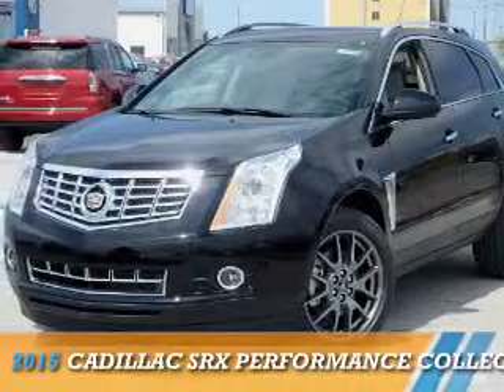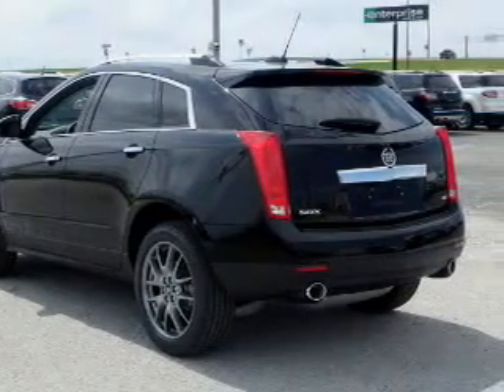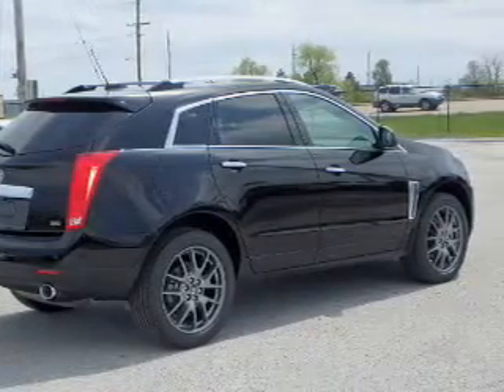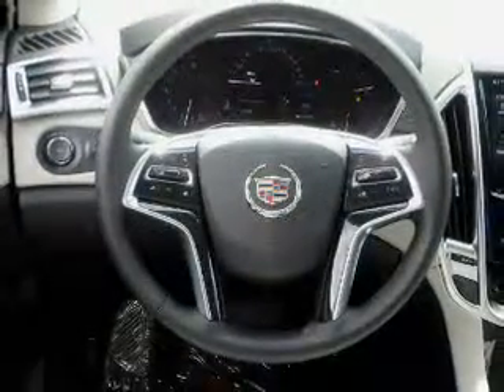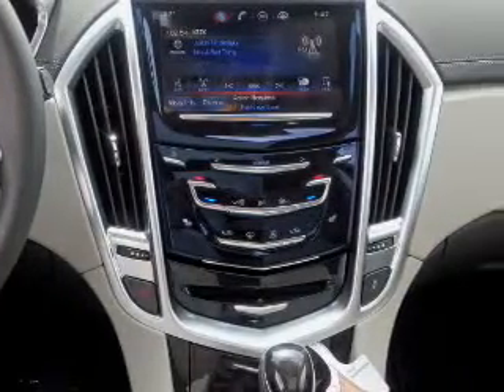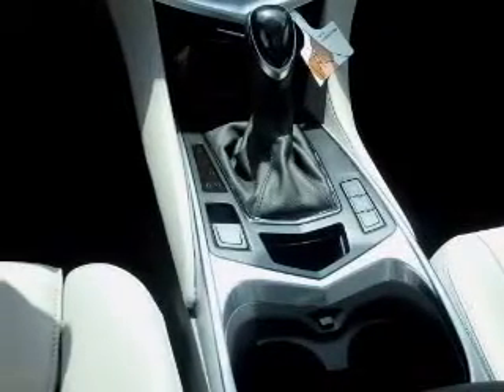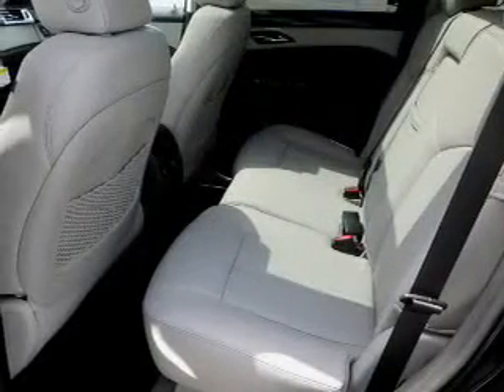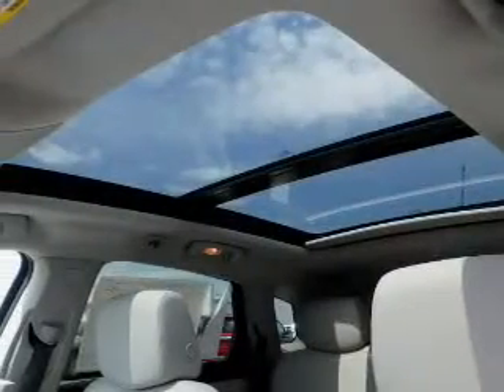2015 Cadillac SRX B6145 - Litchfield IL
Year: 2015
Make: Cadillac
Model: SRX
Trim: Performance Collection
Engine: 3.6 liter 6 cylinder FWD
Transmission: 6-Speed Automatic
Color: Black
Mileage: 4
Address:
1 Galaxy LaneLitchfield, IL 62056
VIN:3GYFNCE37FS610912